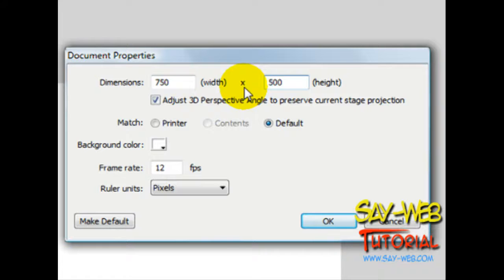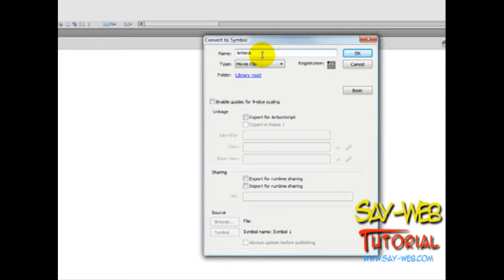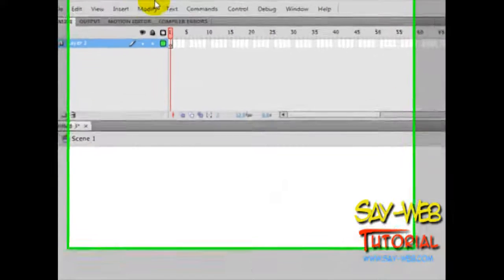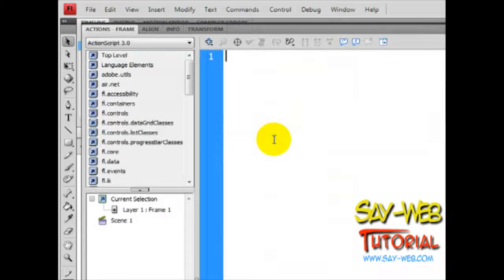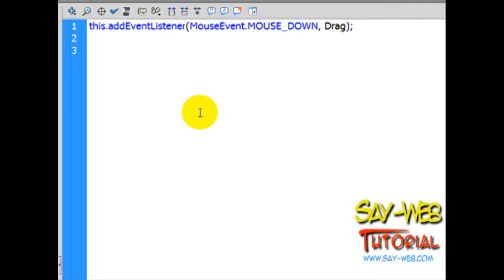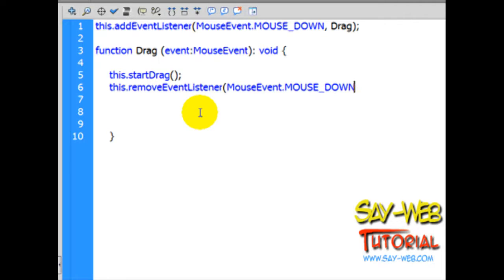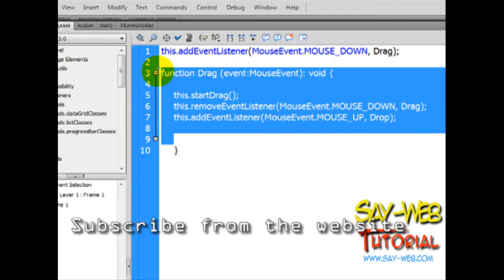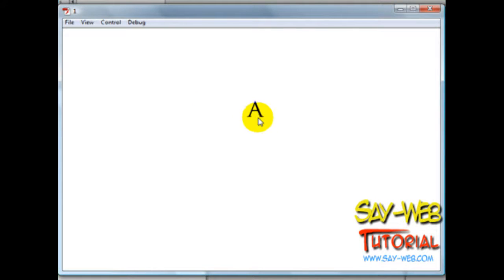Letter Game Part 1